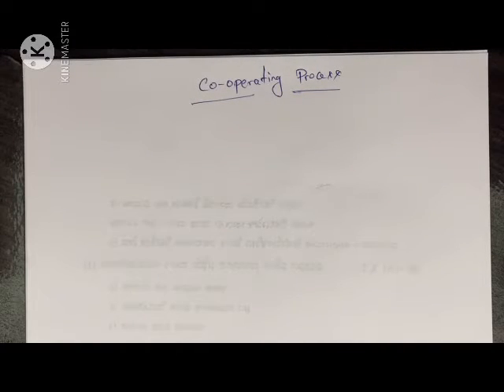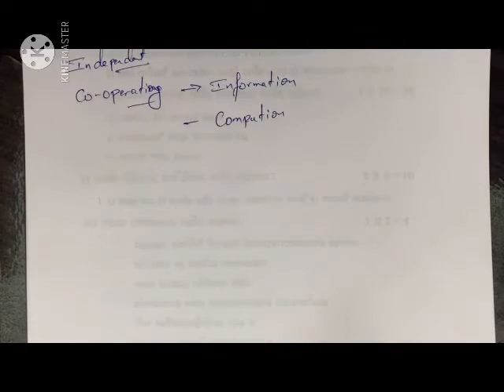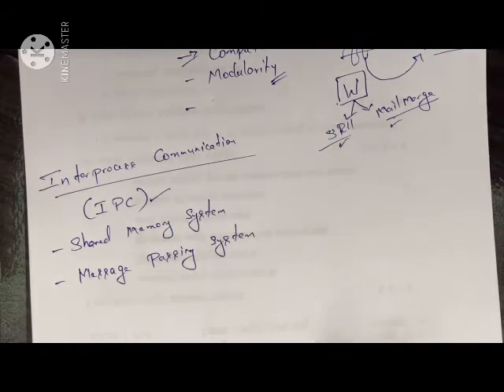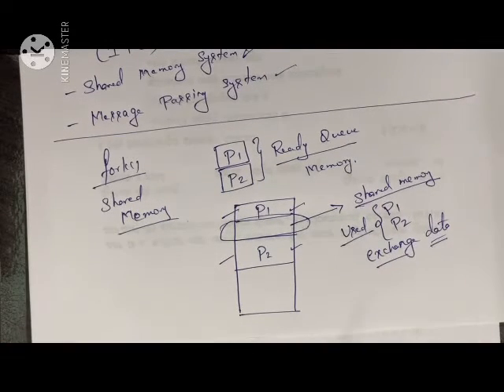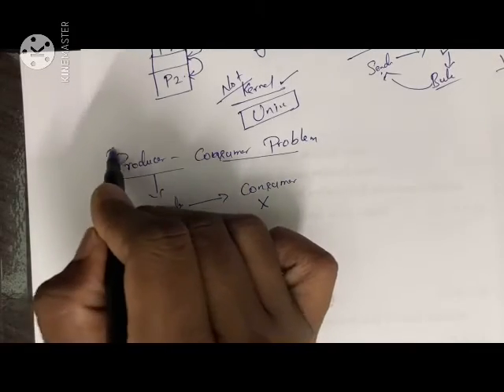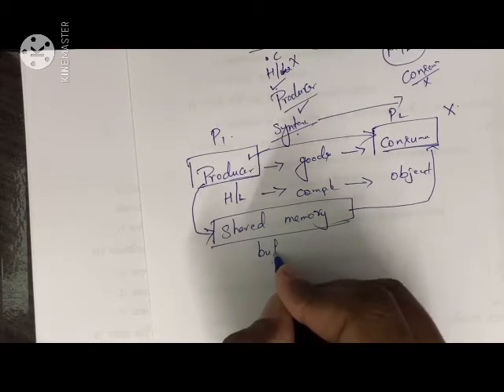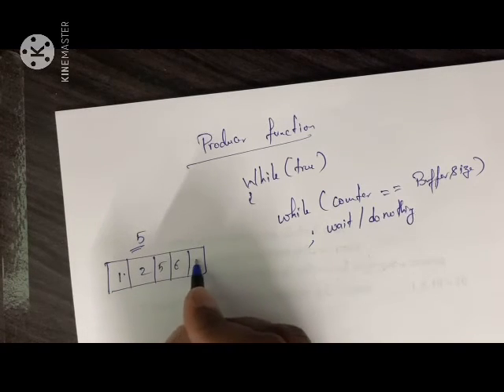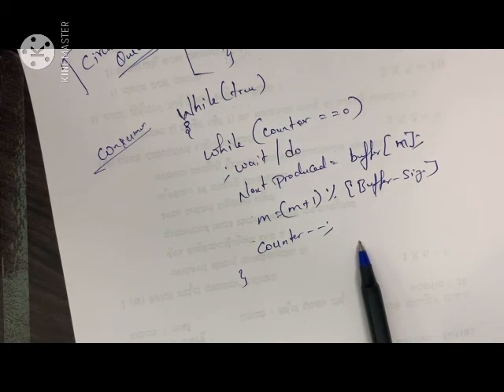OS chapter 2 (part 4)